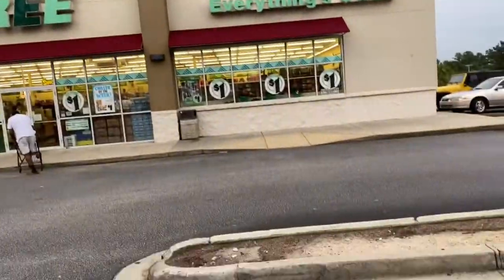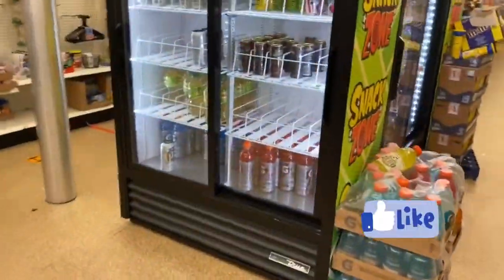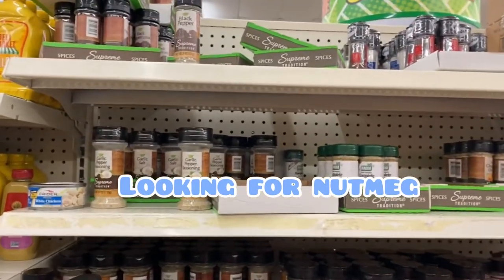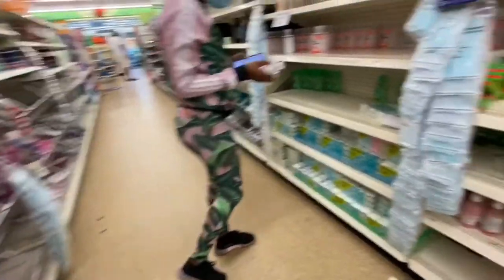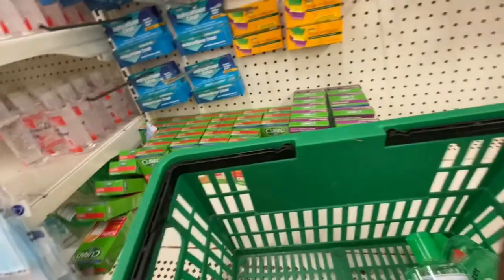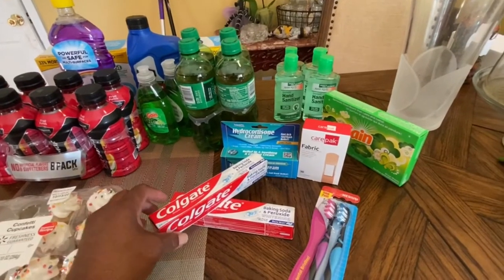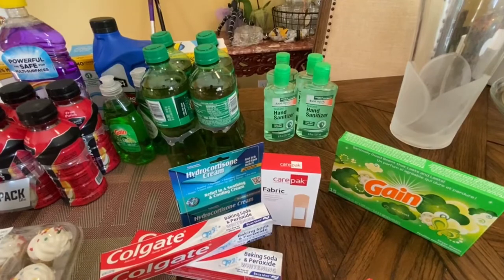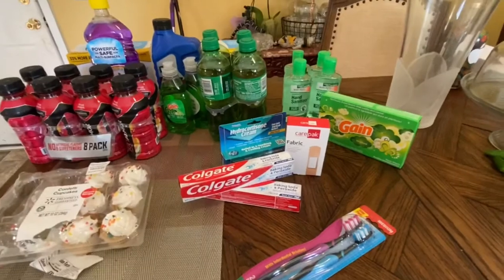DOLLAR TREE HAUL | ADDING TO MY PREPPER PANTRY | EMERGENCY STOCKPILE ON A BUDGET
Prepper Pantry Dollar Tree Haul / Adding To My Prepper Pantry | Emergency Stockpile on a budget

My prepper pantry Dollar Tree Haul on a budget. I’m adding to my emergency stockpile

PLEASE CLICK THE FOLLOWING:
✅LIKE OR DISLIKE